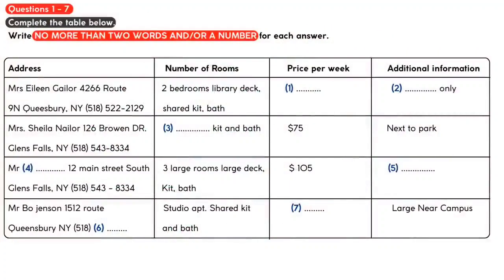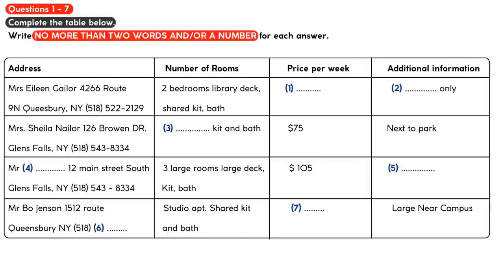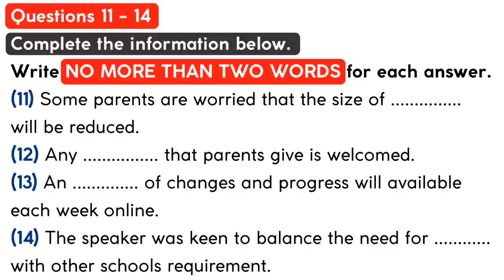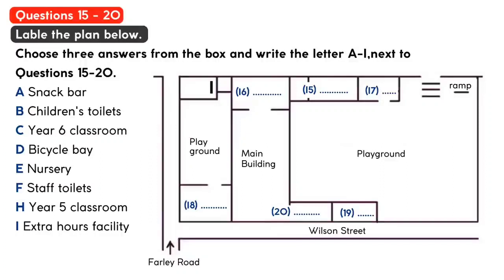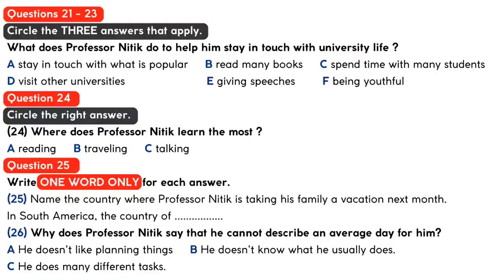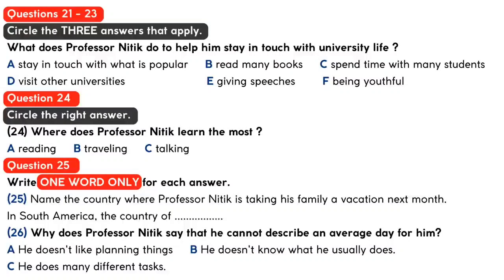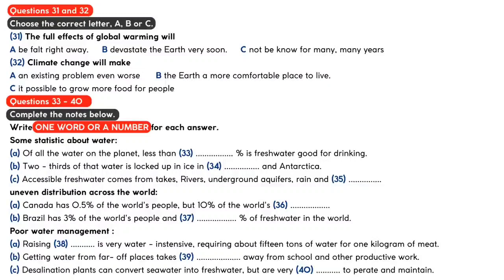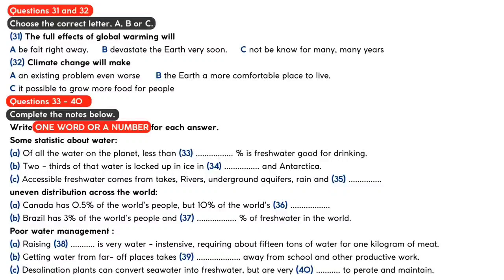Ielts listening practice test 38 with answers